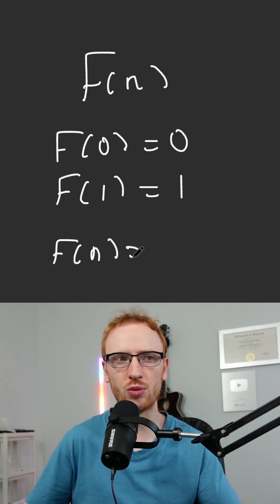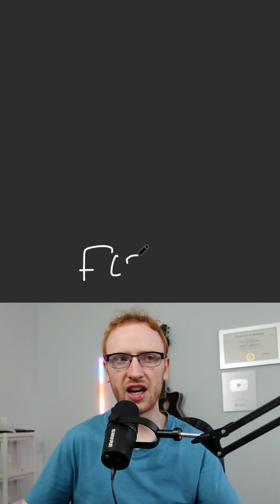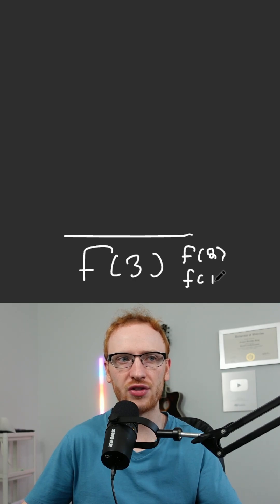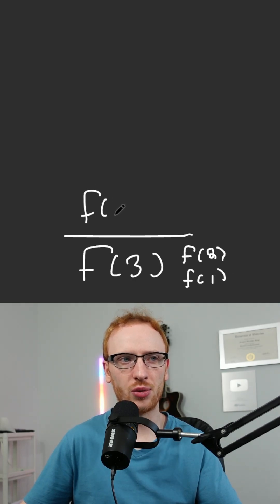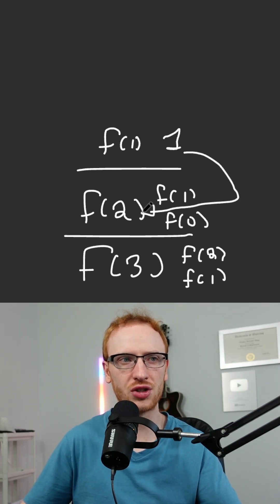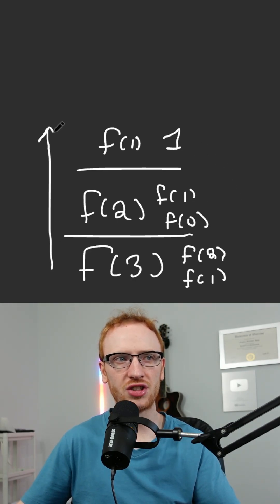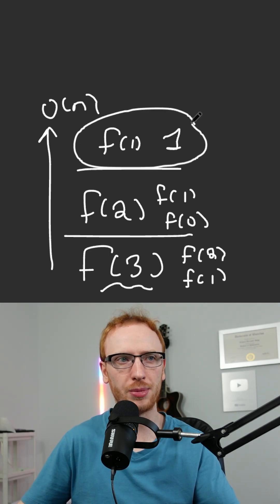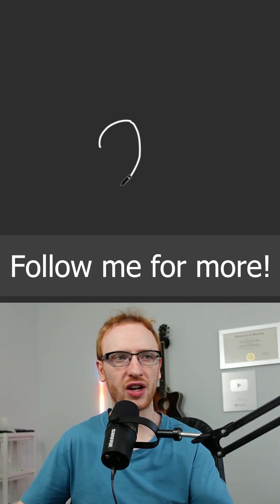What is the Recursive Call Stack?